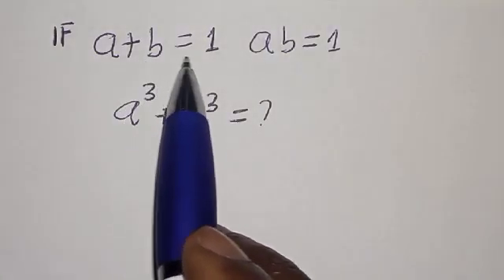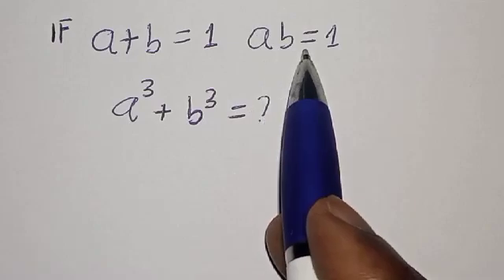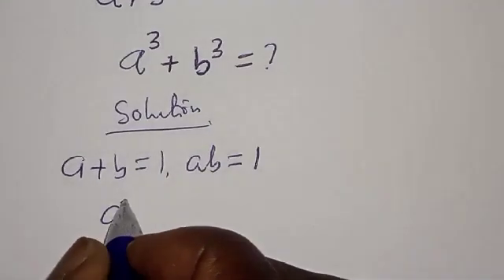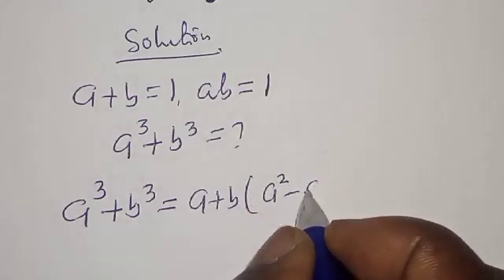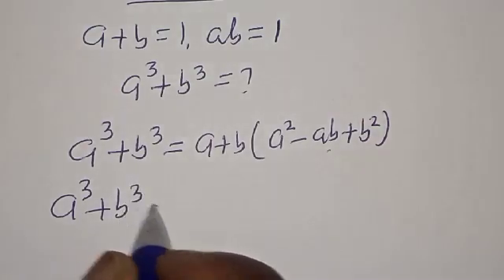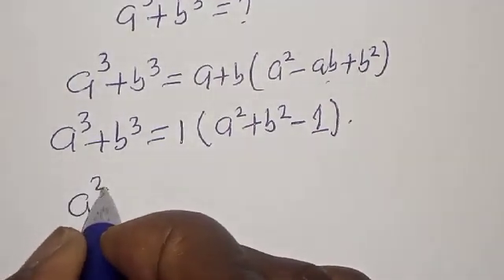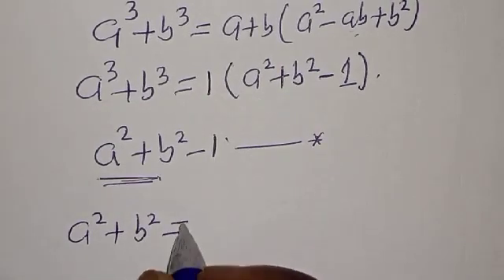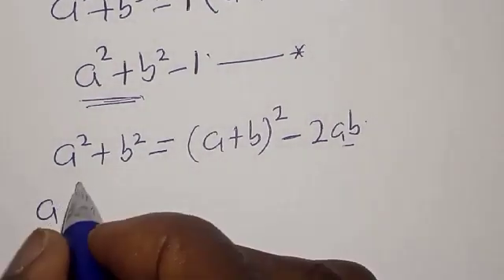A Nice Algebra Problem | 25 Seconds Is Enough...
In This video, you will learn quick trick for solving a nice algebra problem quickly. It is a math Olympiad question.